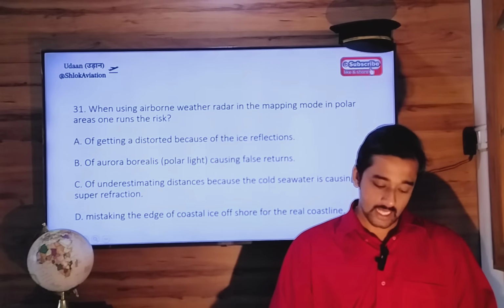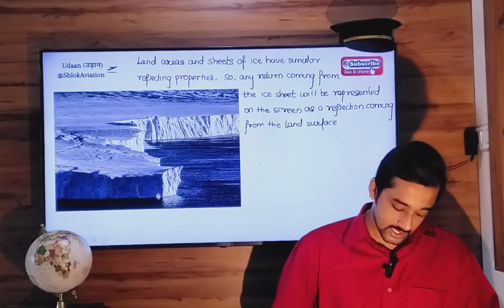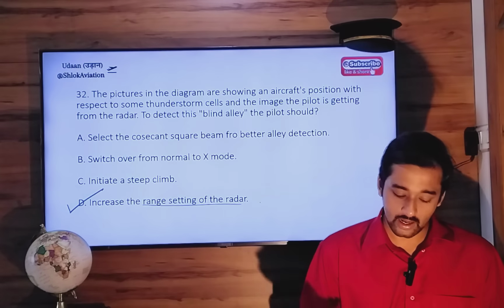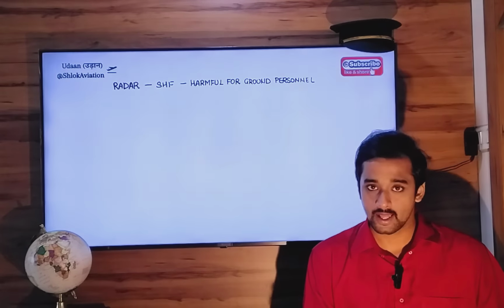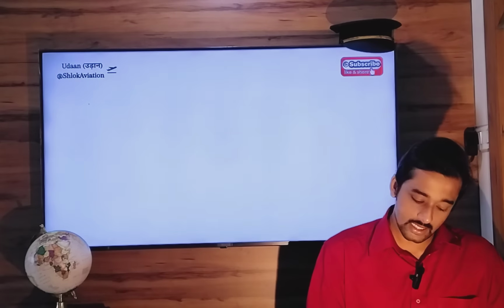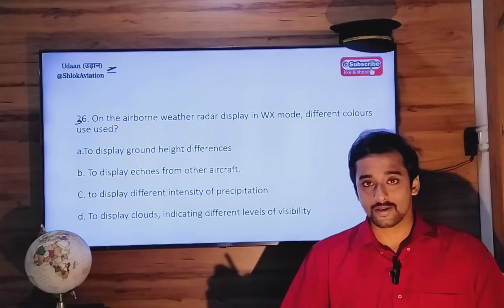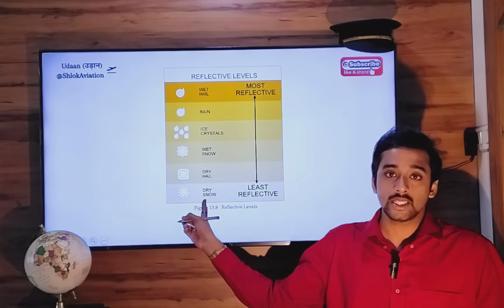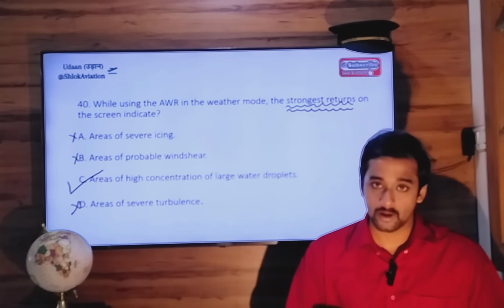AIRBORNE WEATHER RADAR SOLVED QTS | KEITH WILLIAMS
Airborne Weather Radar (AWR) is a primary radar system. It employs the searchlight system to determine relative bearing and the echo principle to detect the range of targets.

The primary function of AWR is to detect areas of intense turbulence associated precipitation and cloud activity. A secondary function of AWR is to aid navigation by providing a ground mapping capability.

Good Luck! Obsessive Airplane Disorder.